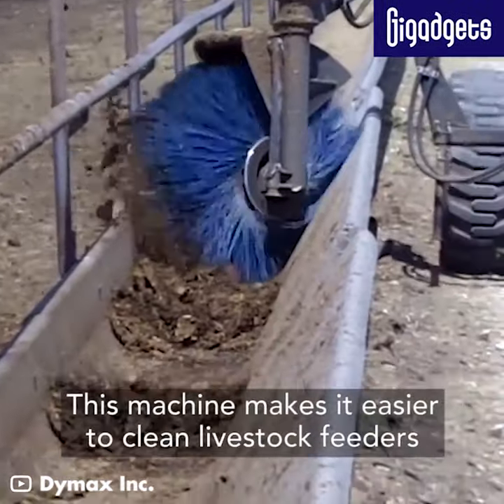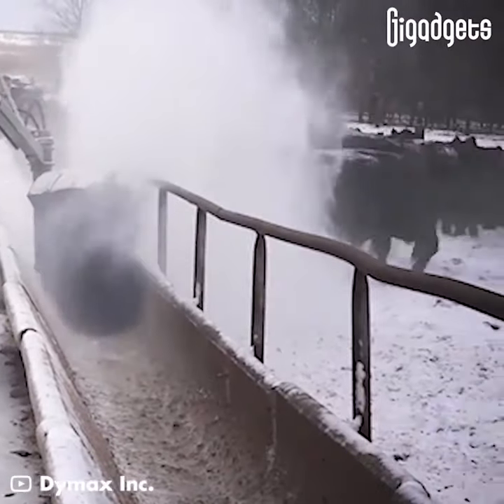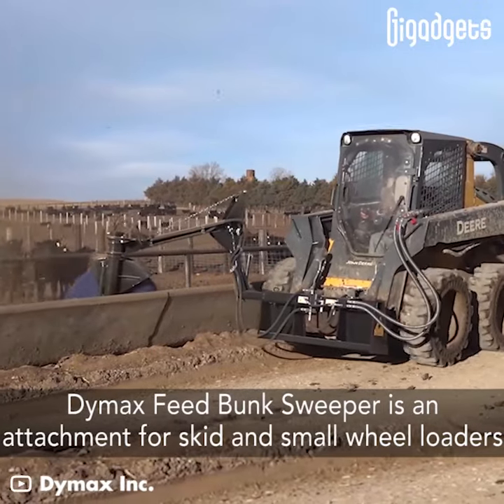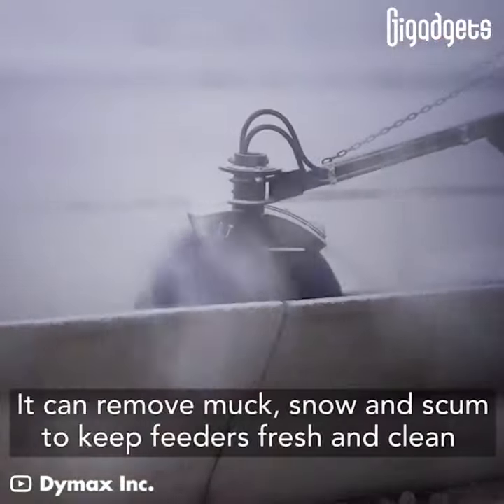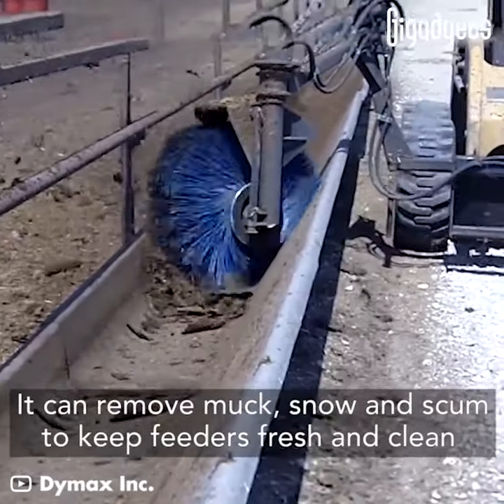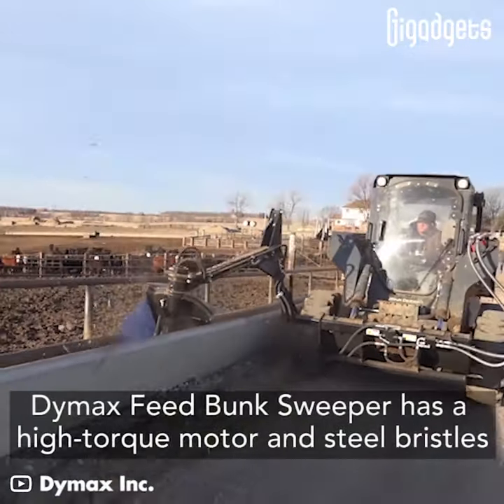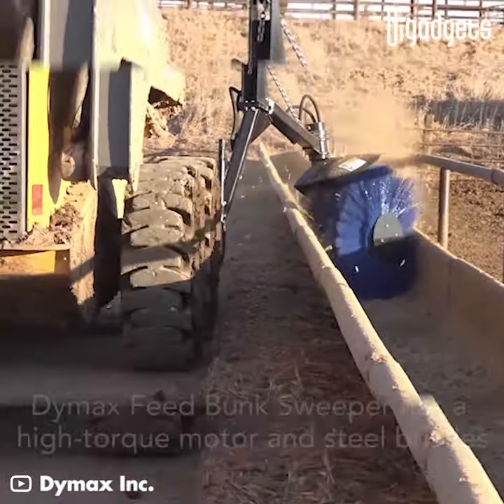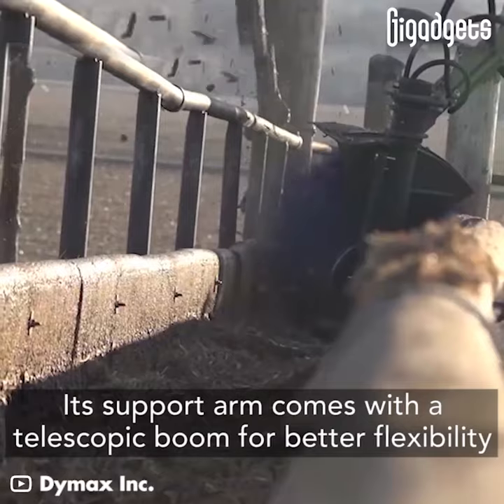Dymax Feed Bunk Sweeper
This machine automatically cleans livestock feeders to ease farmers' job.

Dymax Feed Bunk Sweeper is an attachment for skid steers and small wheel loaders.